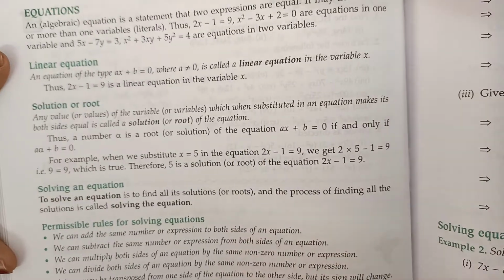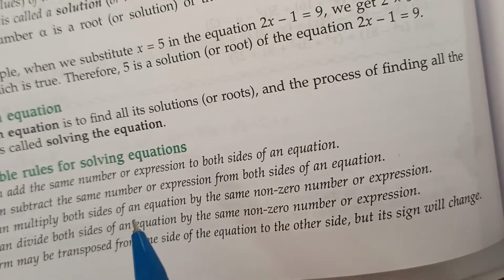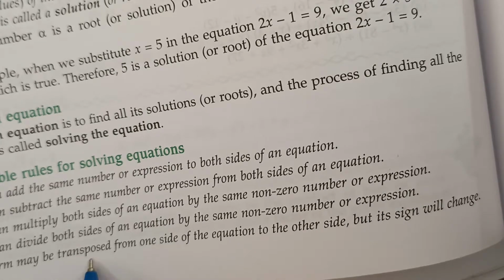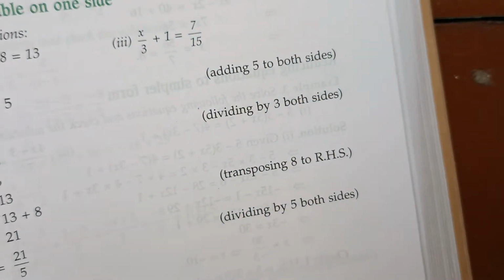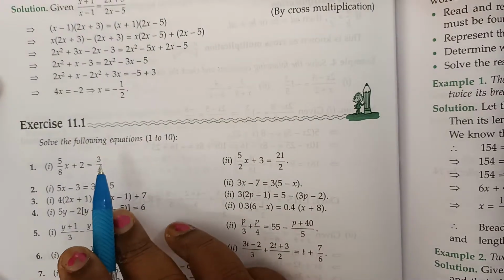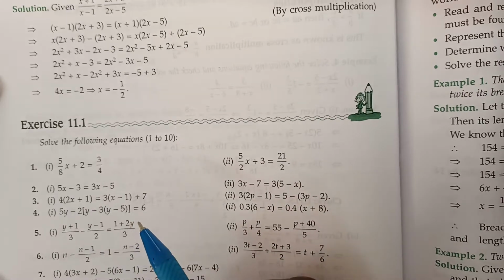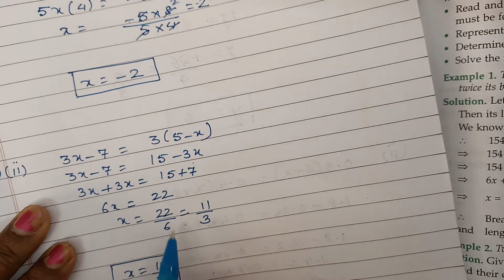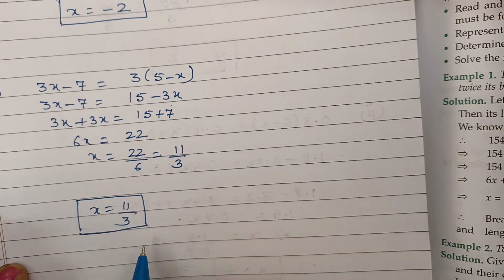Class 8, Chapter 11,Ex 11.1,Q1-5